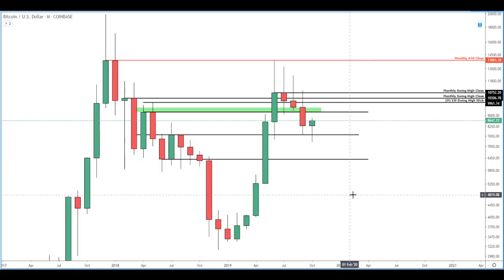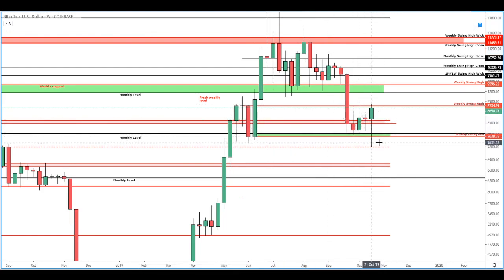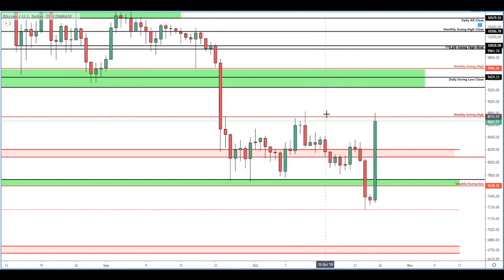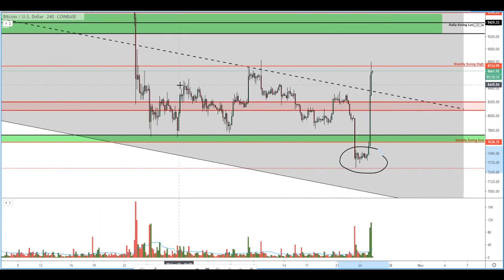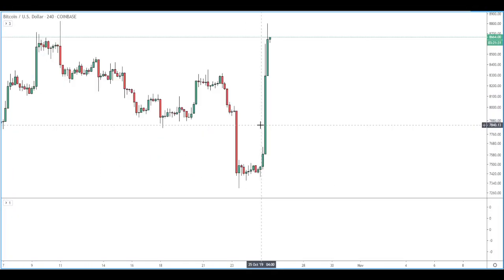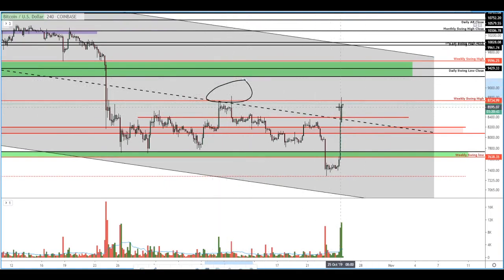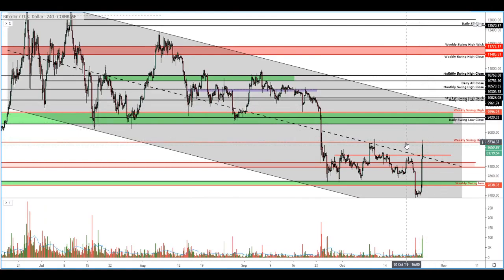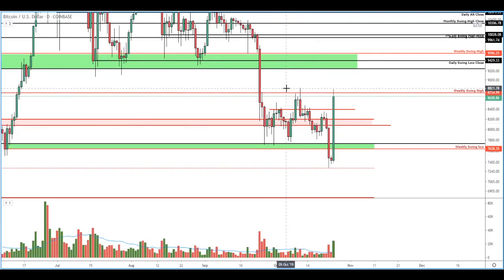Episode 48: Bulls Reverse Entire Bearish Drop